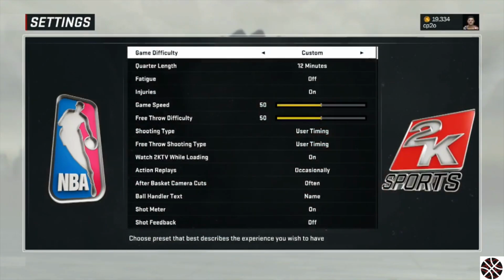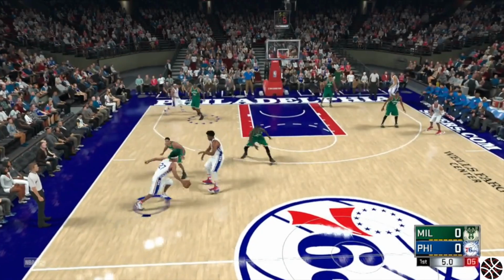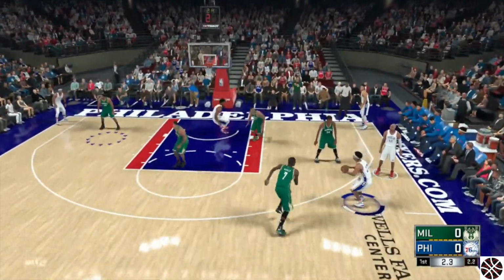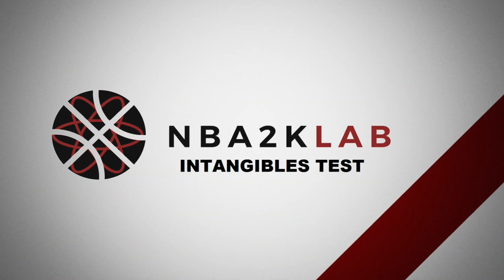NBA2K17 INTANGIBLES TEST & RESULTS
NBA2K17 Intangibles Test and breakdown by NBA2kLab.  We go in depth on how we tested this attribute, how it can affect your gameplay, and how it can help 2k players have an edge on the competition in ProAm and MyPark.

Visit the NBA2KLab channel on YouTube to get thorough and accurate badge tests, jumpshooting tips, MyPlayer build suggestions and more.